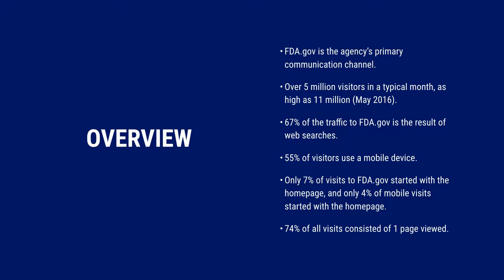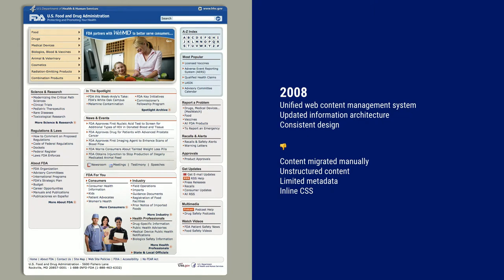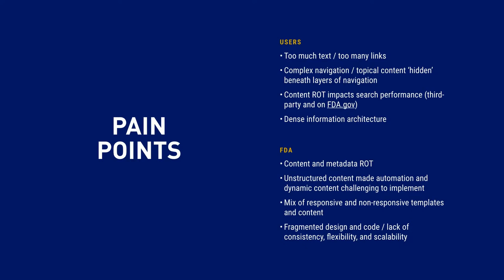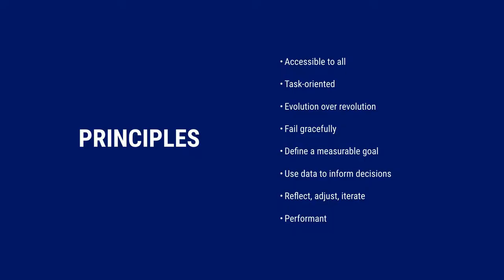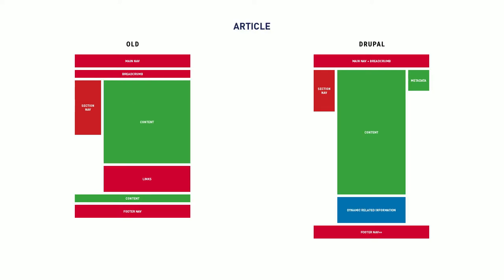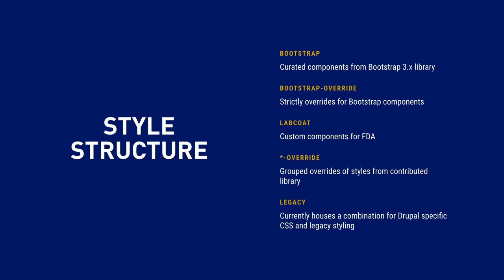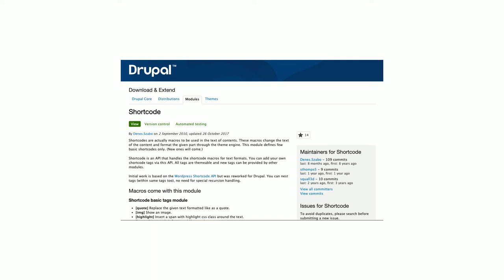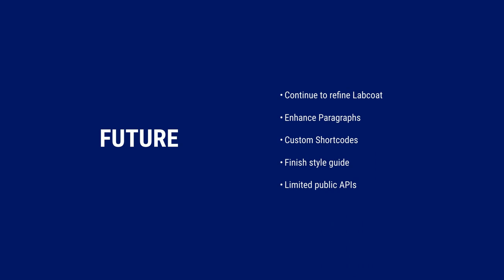Hex, Drugs, & Rock 'n' Roll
mjovel , nxs

This session offers a behind the scenes look at FDA.gov’s migration to Drupal 8. In particular, we will focus on how FDA.gov move to utilize more robust structured content, the redesign of the site to be user-focused and mobile friendly from the ground up and how we leveraged the Labcoat Design System to speed up development and create consistency.